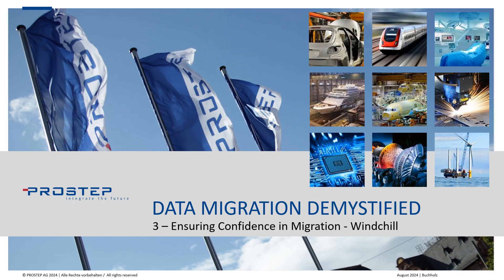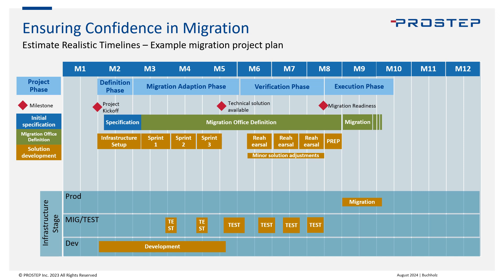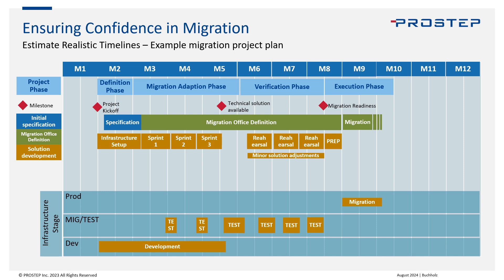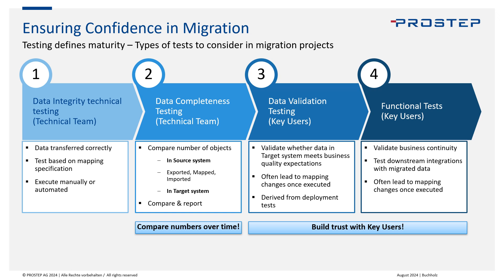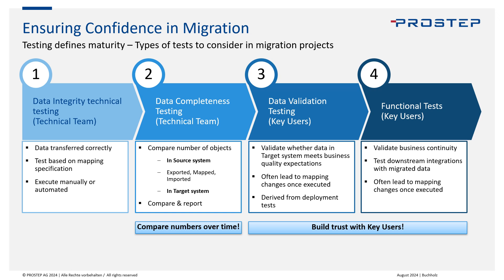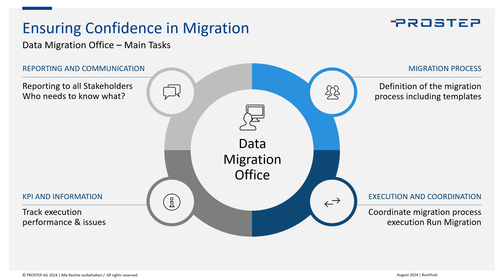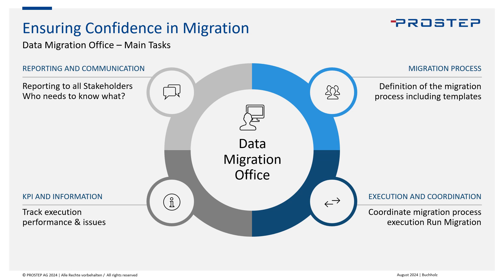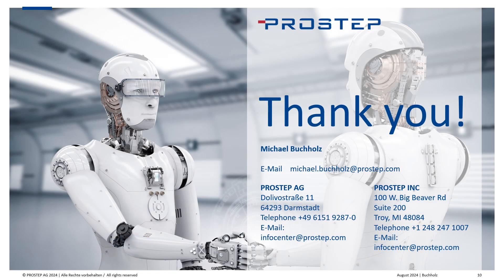PTC Windchill Data Migration Unveiled - Part 3: Ensuring Confidence in Migrations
In this third installment of our four-part series, PROSTEP's Michael Buchholz, product owner for OpenPDM Migrate, focuses on building and maintaining stakeholder confidence throughout your Windchill migration project. Drawing from over 30 years of PLM migration expertise, PROSTEP shares strategies to ensure all parties remain confident in the migration process.

Here's what we'll review:

✅ Setting realistic timelines and expectations
✅ Testing strategies to define migration maturity
✅ Establishing an effective Data Migration Office
✅ Communication best practices during migration

This video is essential for project managers, business stakeholders, and anyone involved in managing the human aspect of a Windchill migration project.

Watch the final video in this series:

4. Real-world Windchill Migration - Client Case Studies

Join the conversation with WindchillMigration

How do you ensure stakeholder trust in your migration projects? Share your experiences in the comments!